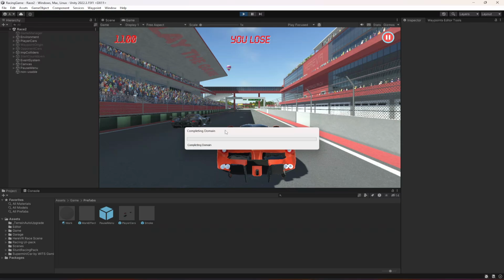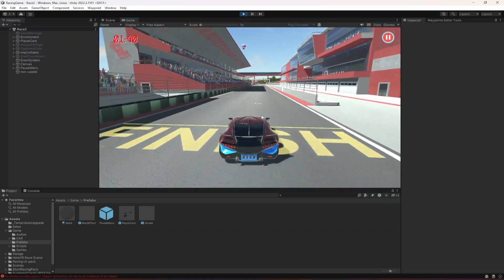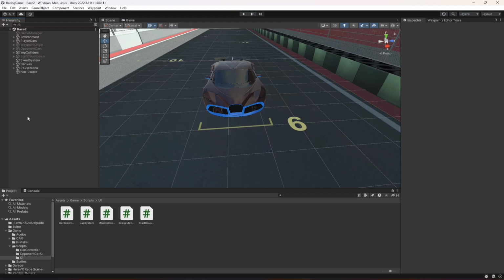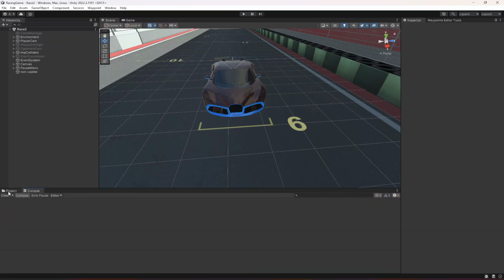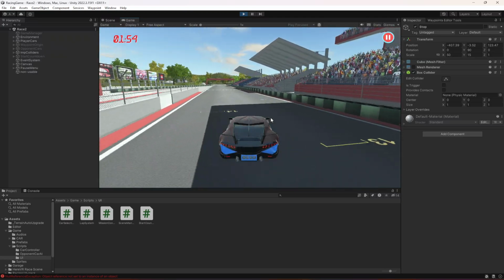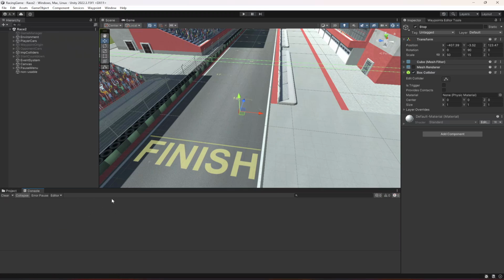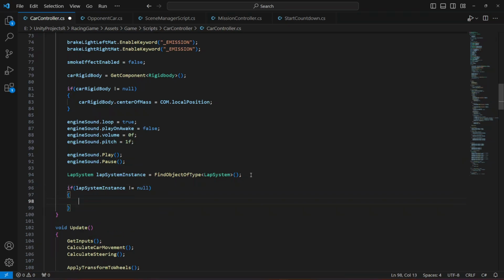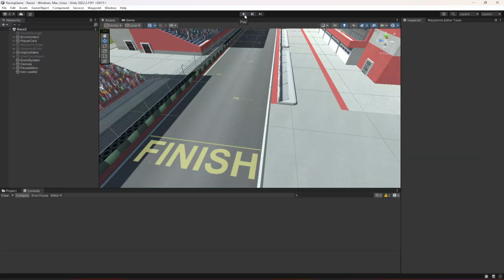Fixing Bugs | Unity3d iOS Android Mobile Game Development Tutorial | Car Racing Game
This is tutorial# 37. In this course you will learn and build unity c# ios and android mobile car racing game using unity game engine step by step.